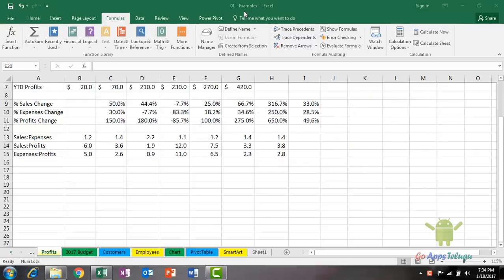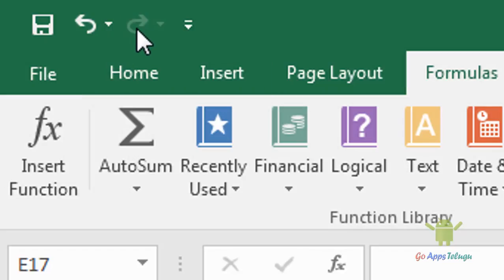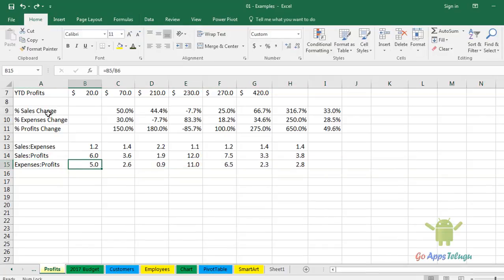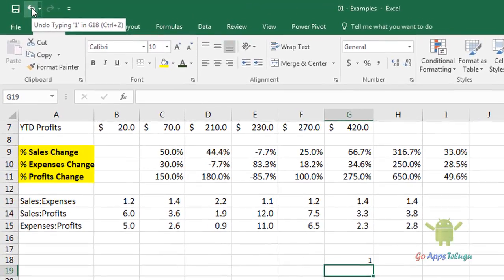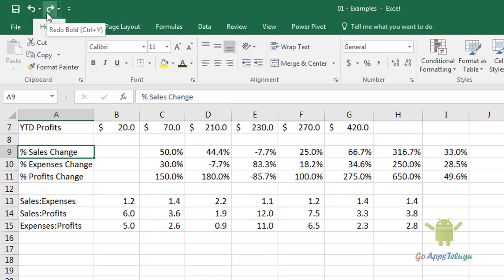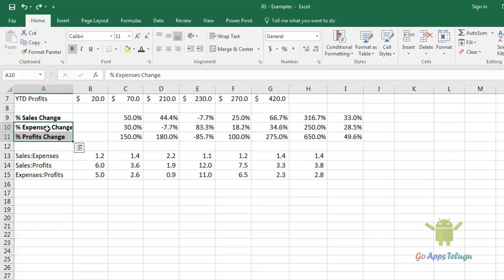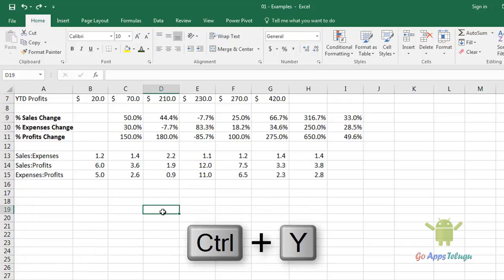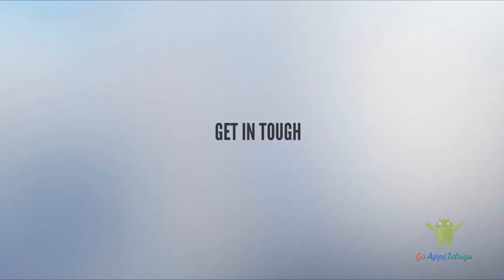What Do You Understand by Undo and Redo Options in Excel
The Term Undo and Redo is the most important aspect for every user. This will help to make the last changes and future recap options. So, Most of the users making mistakes while typing In that case Excel Provides Undo and Redo options. There is a shortcut for undo Ctrl + Z, and the Redo is Ctrl + Y